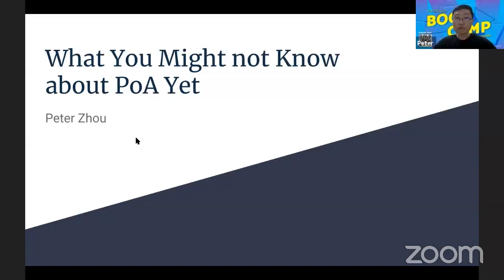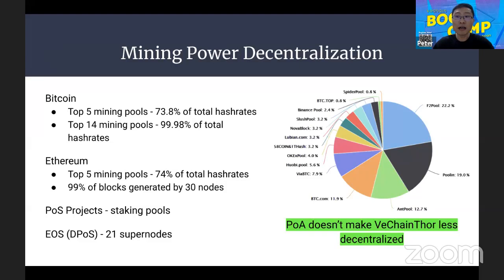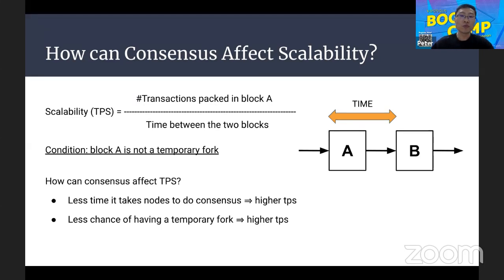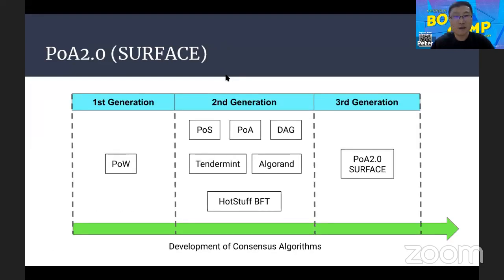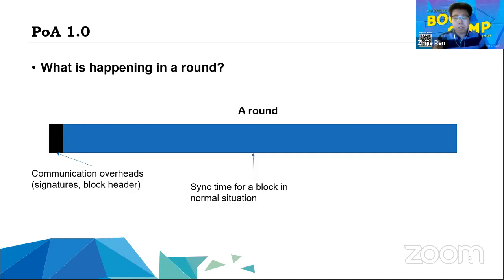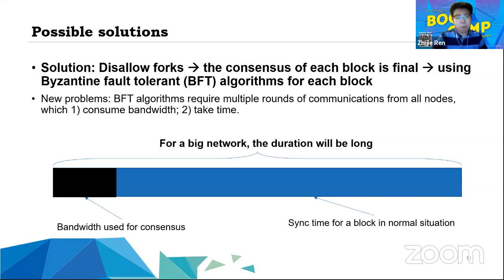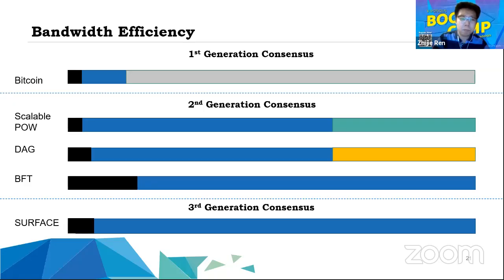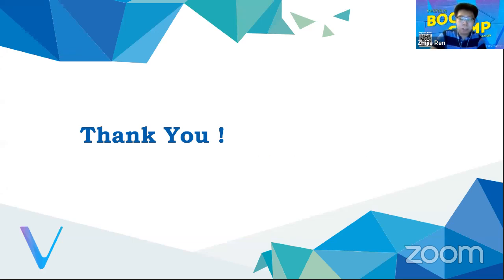What you might not know about PoA